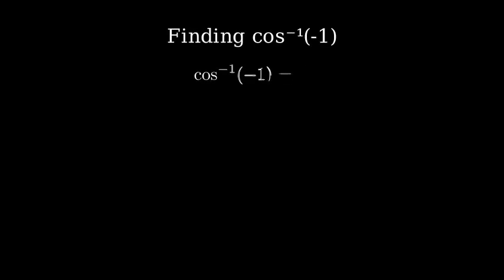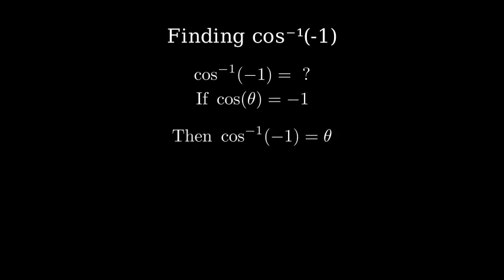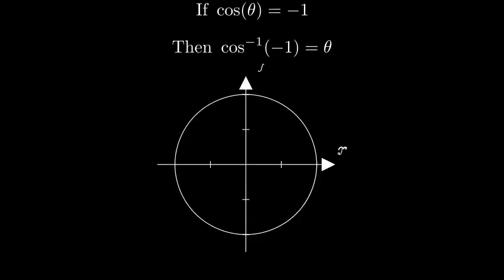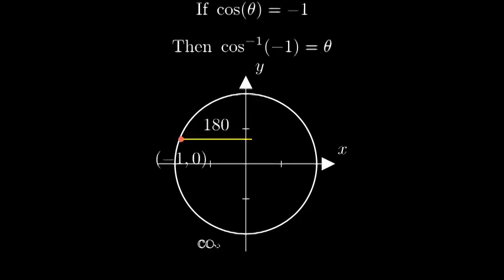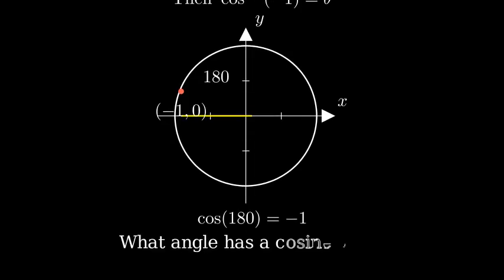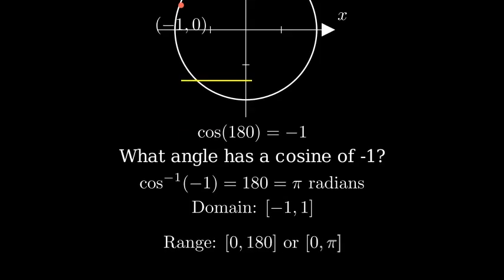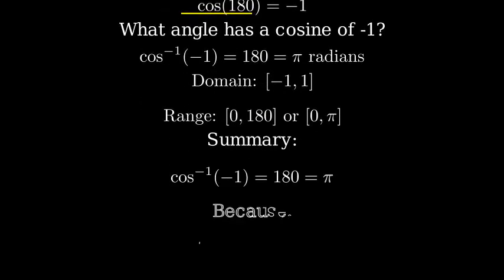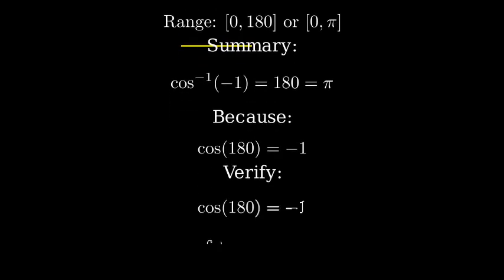cos^-1(-1) find the exact value of each expression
We are asked to find the exact value of cos⁻¹(-1).

The inverse cosine function, cos⁻¹(x), returns the angle θ such that:

cos(θ) = x, and θ is in the range [0, π] (the principal range for the inverse cosine function).

For cos⁻¹(-1), we are looking for the angle θ where:

cos(θ) = -1

The cosine of θ equals -1 at θ = π.

Thus:

cos⁻¹(-1) = π